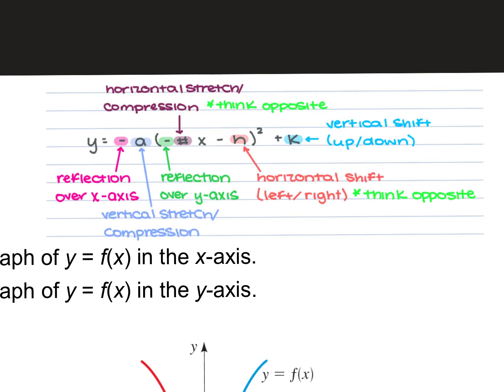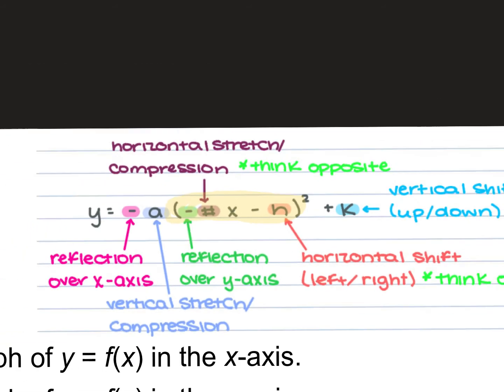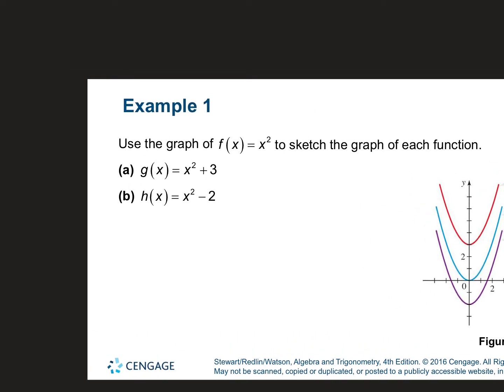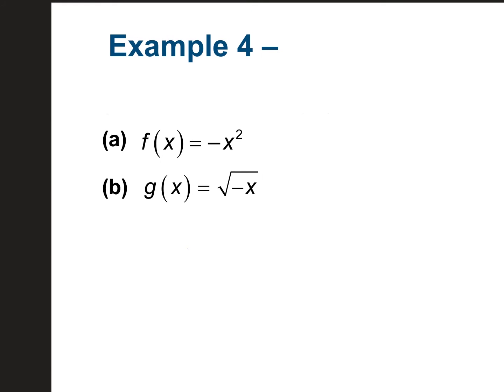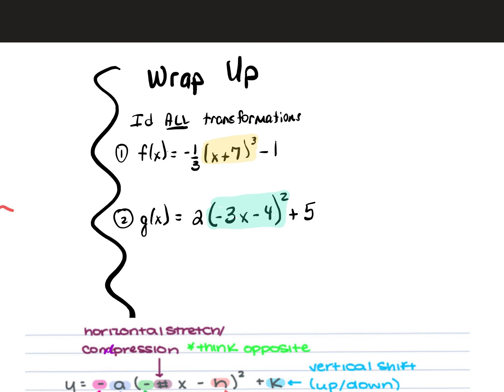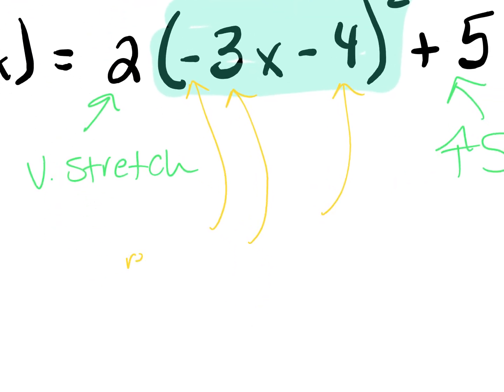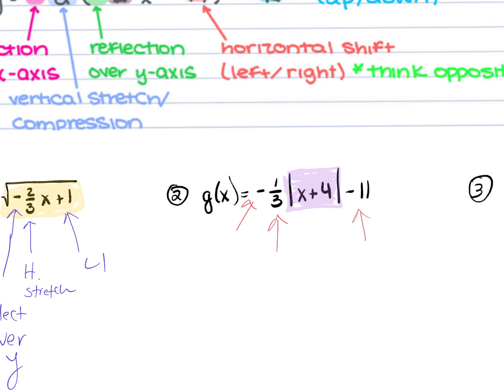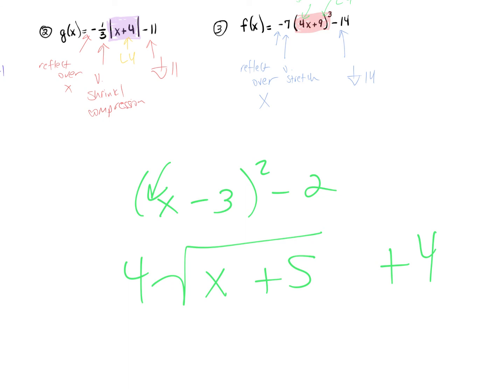11.02 MFCA 2.6 Shifting Graphs and Odd and Even PART 2